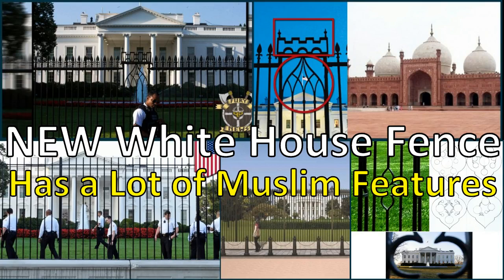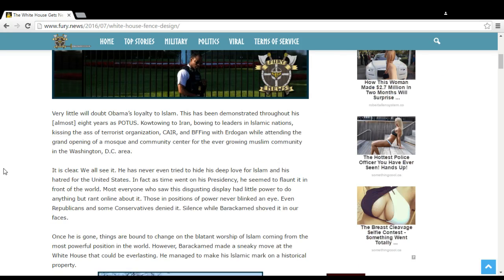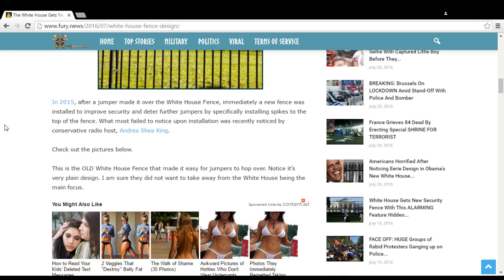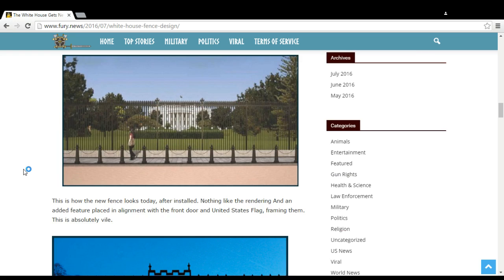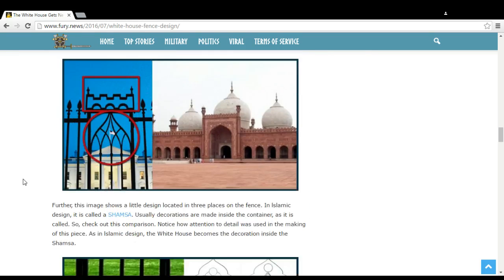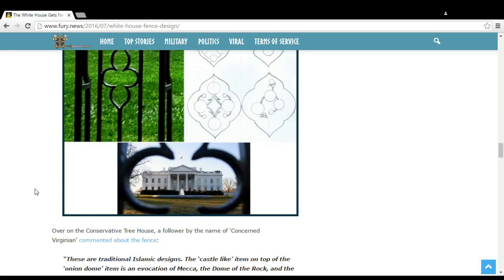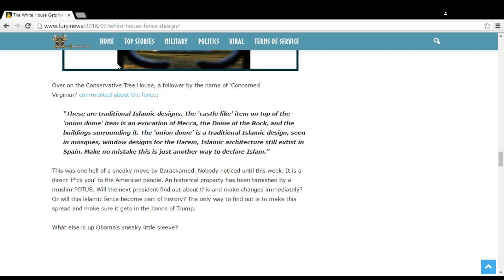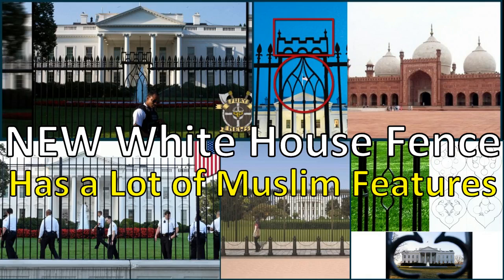NEW White House Fence Has a Lot of Muslim Architecture and Features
From Shamsas and castle like features symbolizing mosques and the middle eastern mosques to simple features found in the fences symbols it appears to middle eastern for the US. AND unlike things you might find in Dubai or other well known Islamic countries and structures known for their architecture, this design for the White House Fence overall is very ugly in general design. Some middle eastern designs are worthy of entire semesters in art history.

Source